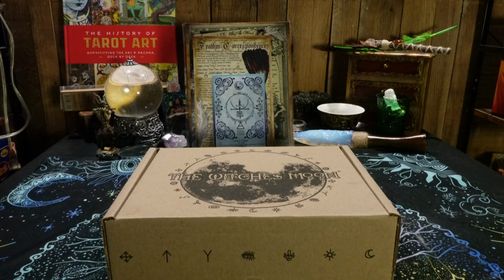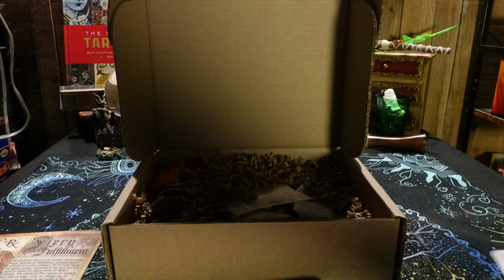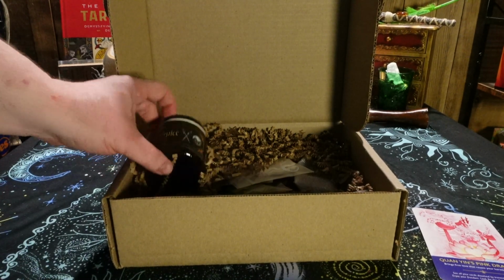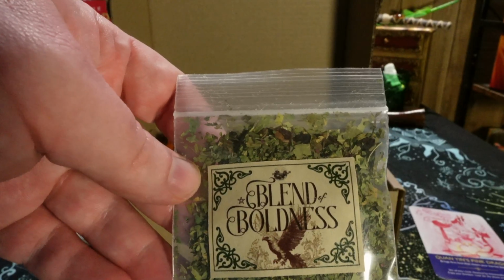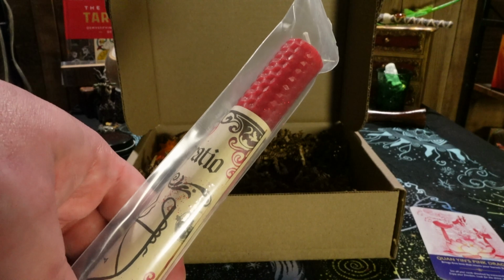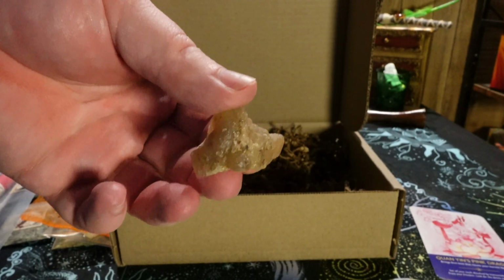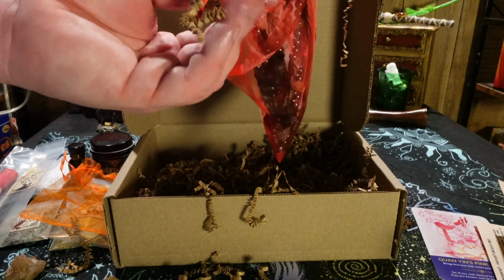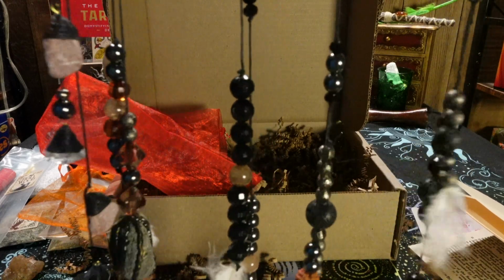🔥✨ Enchantment of The Ember Gale is Here | The Witches Moon April 2025 Unboxing 🌬️🌿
As the wheel of the year turns and Beltane draws near, we are called to a sacred moment of transformation. 🔥🌬️
In this month’s @therealwitchesmoon The Witches Moon April 2025 Subscription Box, themed “Enchantment of The Ember Gale,” we step into the dance of Fire and Air—cleansing, releasing, and planting the seeds of intention for a future we’re ready to shape with purpose.

This ethereal collection was lovingly crafted to help us let go of what no longer serves and embrace the burning spark of what can be. With handmade ritual tools and spiritually charged items, this box becomes a guide for rebirth, aligned with the winds of change and the flames of creation.

Join me as I open this fiery, windswept collection—crafted for witches ready to rise from the ashes and breathe new life into their path.

Are you ready to shed, burn, and begin again?

🕯️🌾 Let’s open The Ember Gale together. 🌾🕯️